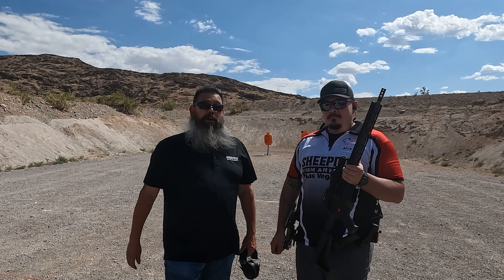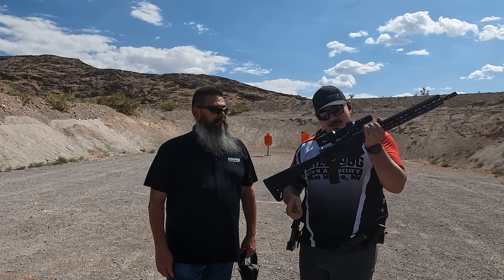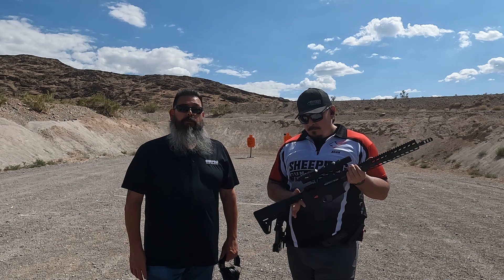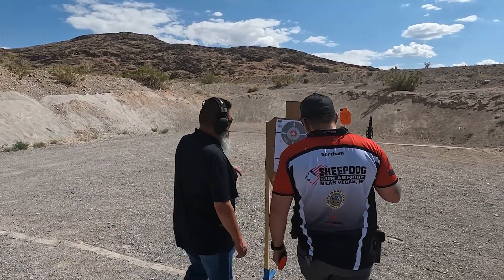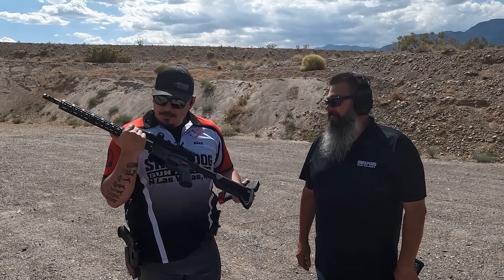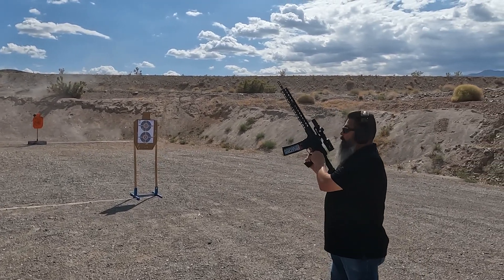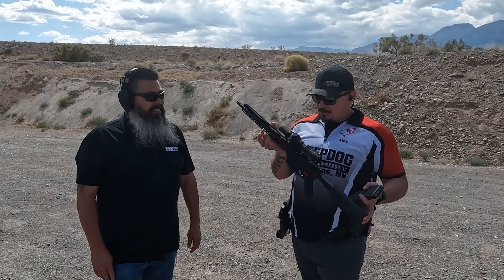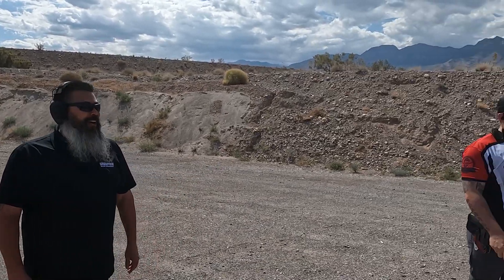SDGA Ep 6 - Stag Arms 3 Gun Rifle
Sheepdog Gun Armory review of Stag Arms ( @stagarmsofficial  ) 3 Gun Competition Rifle with Sheepdogs sponsored shooter Alex Northam.

Thank you to our Channel Sponsors...Taylor Targets, USCCA, AEGIS Kinetics, National Triad Defense.

Produced By: Sheepdog Gun Armory Productions & Innovate Productions.

Follow us all on Instagram at